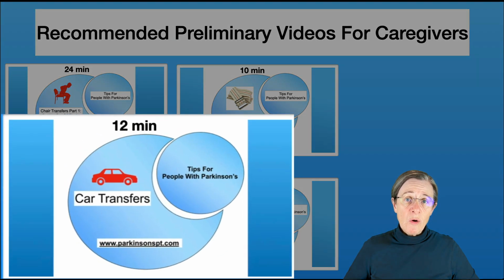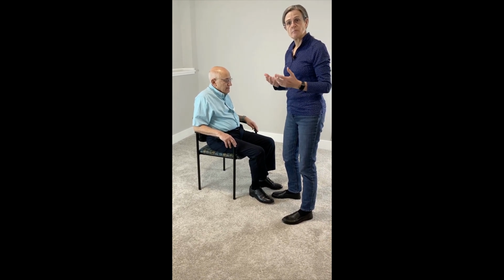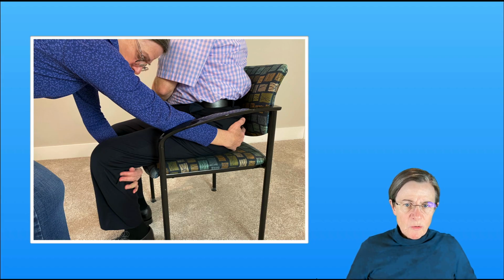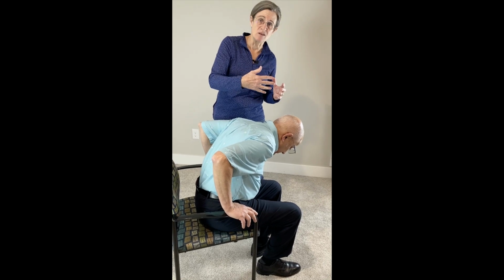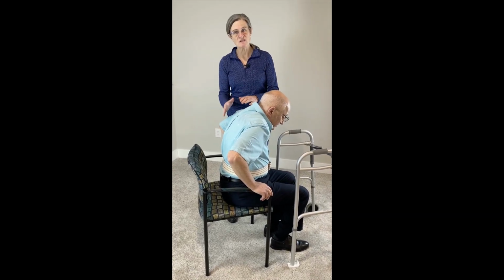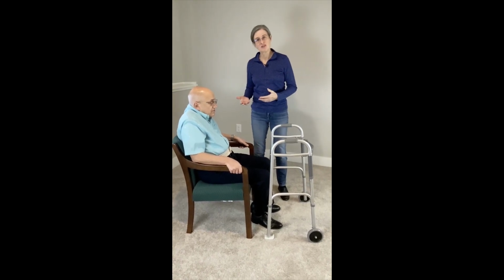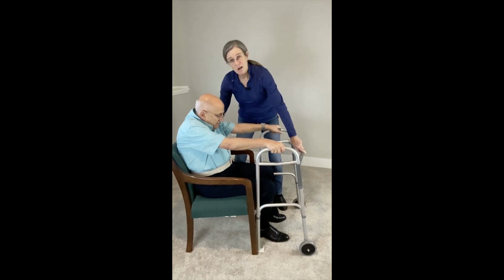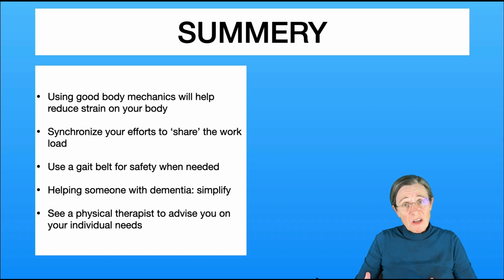How Caregivers Can Help Someone Out Of A Chair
This video discusses how to reduce strain on caregivers when helping someone out of a chair.